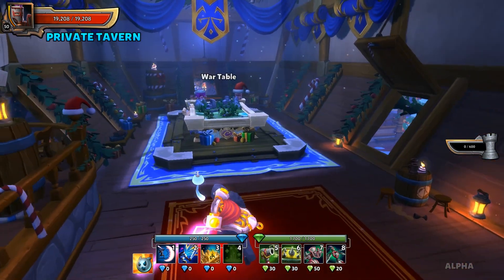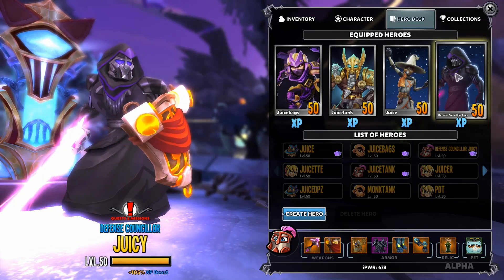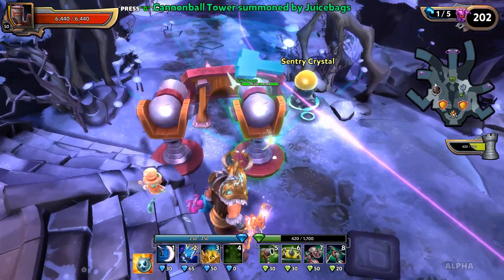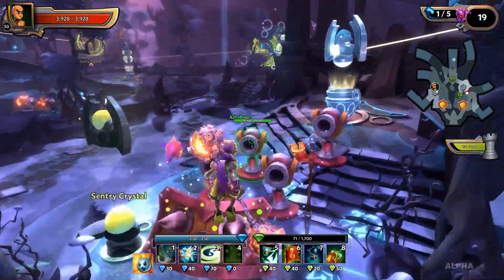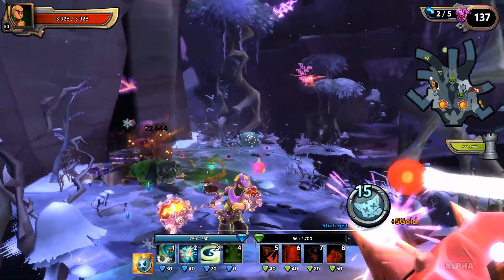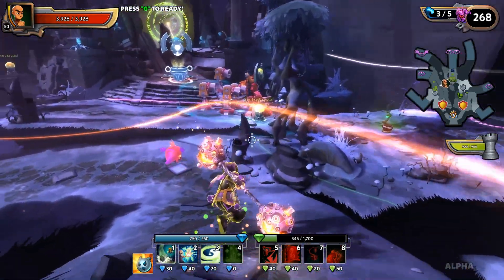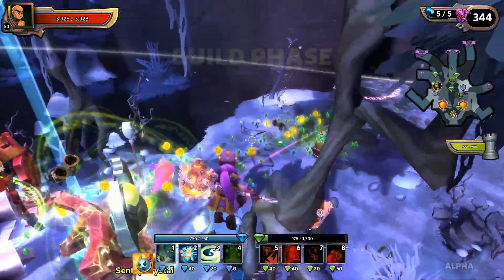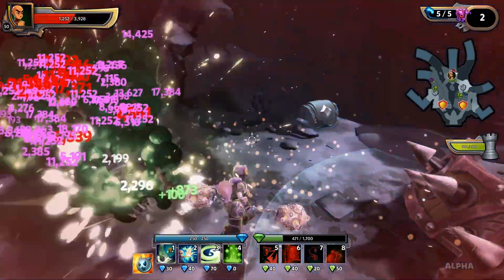DD2 Forgotten Ruins NM1 Fast January Monthly Mission!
Take this route and have the January monthly mission in Dungeon Defenders finished in hours not days! Get that Scourge Dragon today :)

Please show your support and like or fav this video or series!